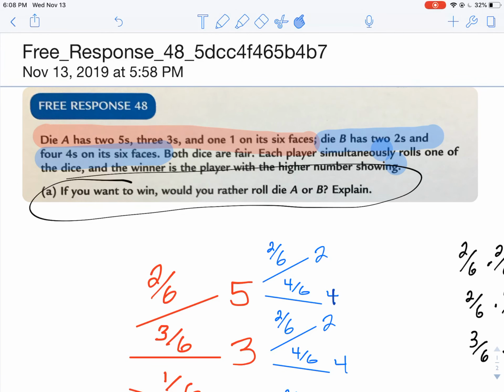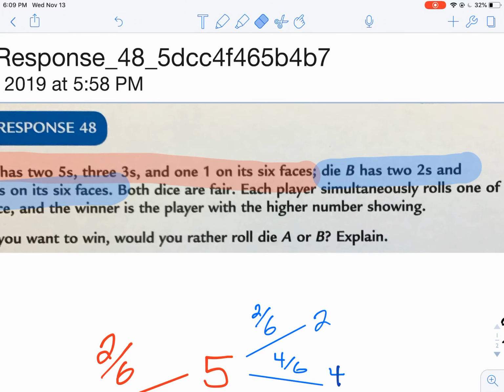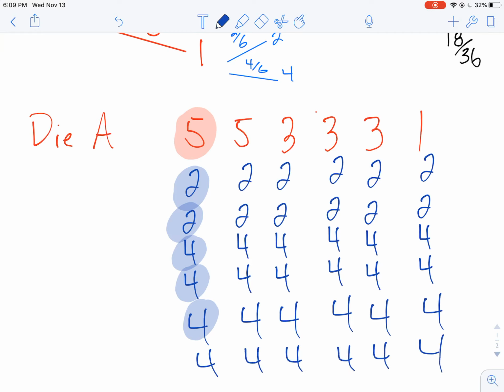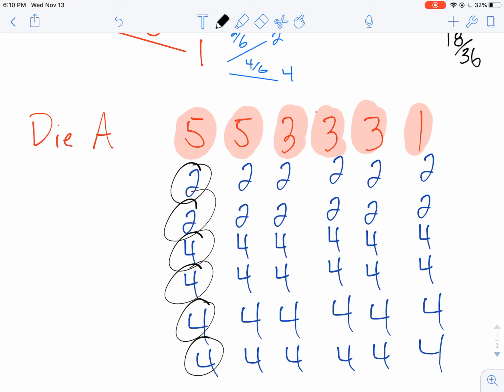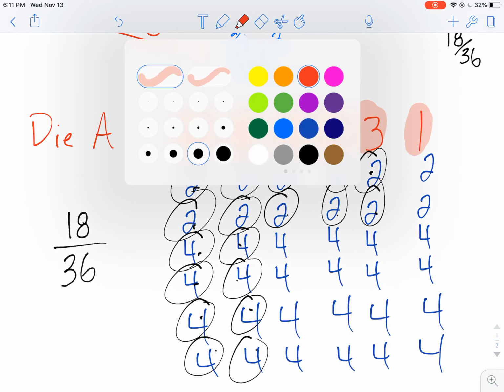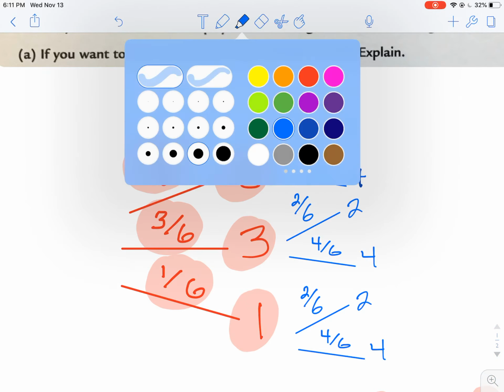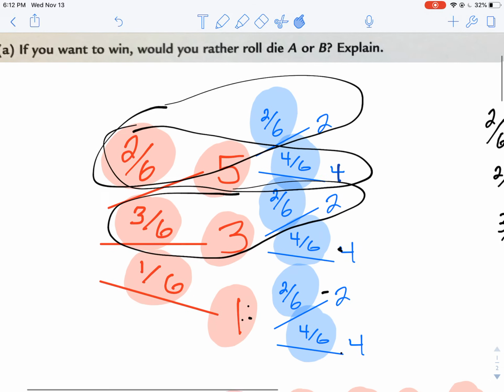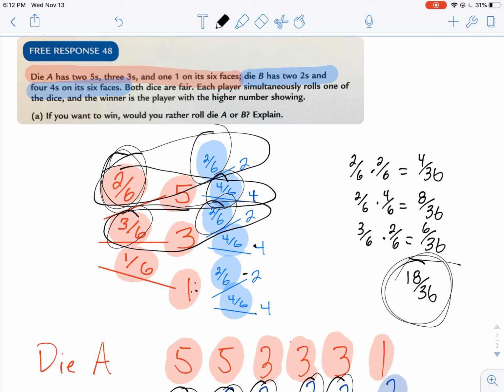Barron Free Response 48 (AP Stats)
I walk through creating a sample space and tree diagram to solve Barron Free Response 48 involving two dice different dice, determining which gives you a better opportunity at winning